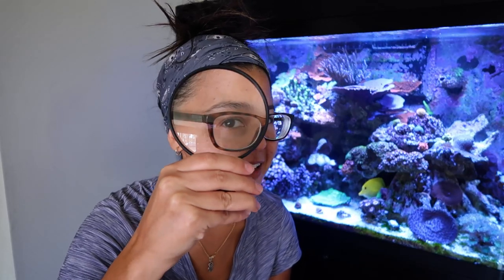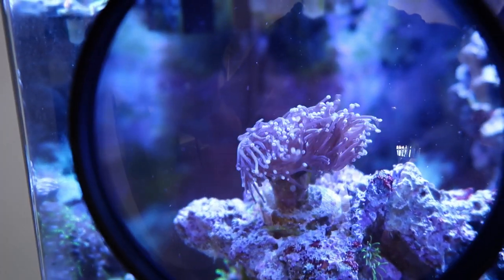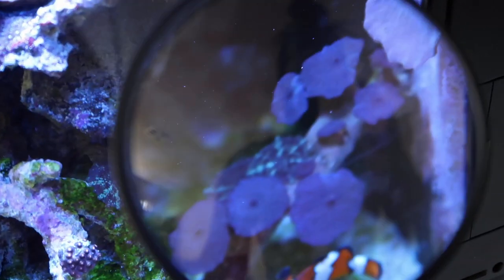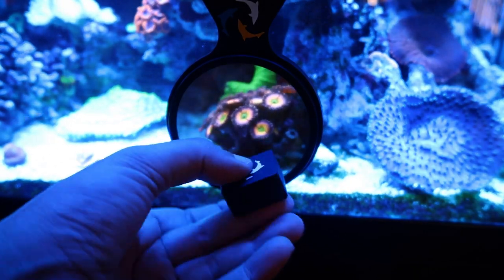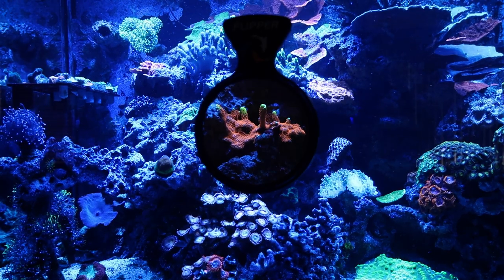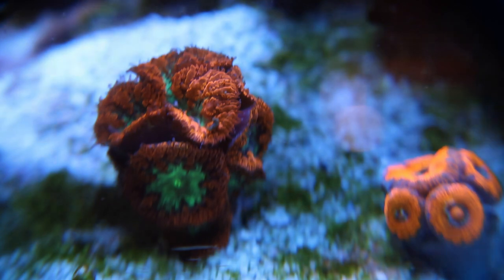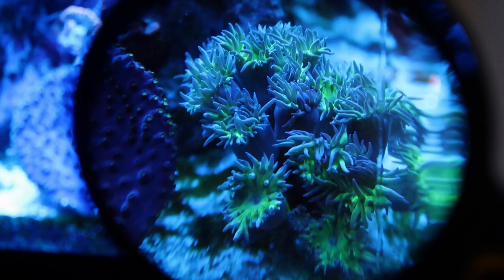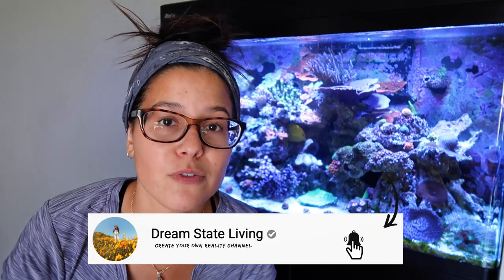MAGNIFYING My ENTIRE Reef Tank!! (crazy)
Ever want to know what your corals look like magnified? Well, I just pretty much put my entire reef tank under a magnifying glass!

Thanks again to my friends over at Fl!PPER for sponsoring this video!

Flipper DeepSee Viewer
Orange Filter